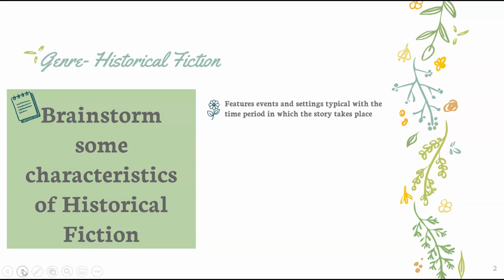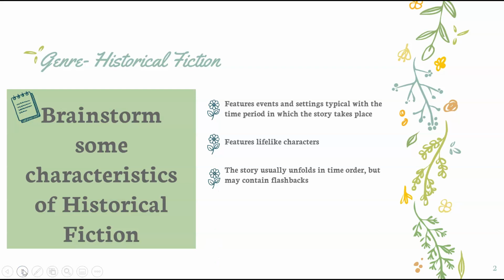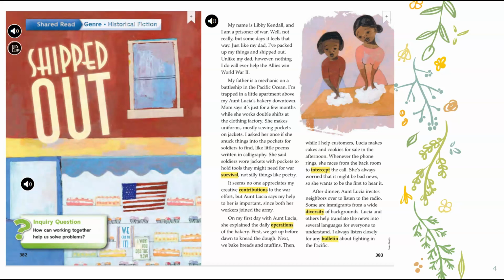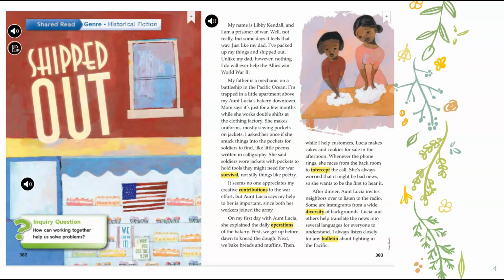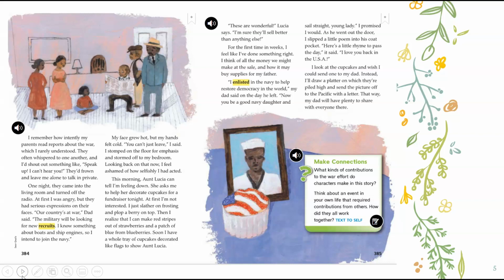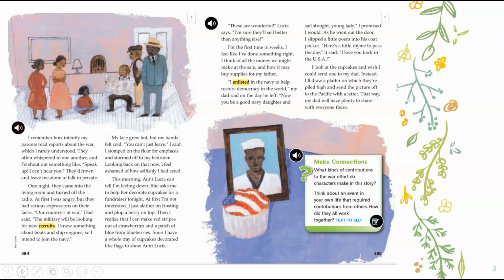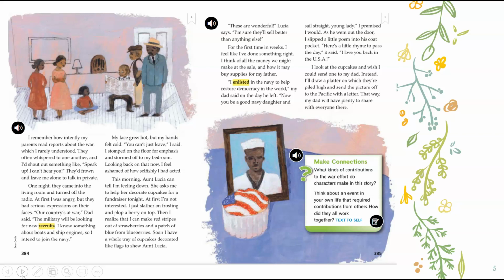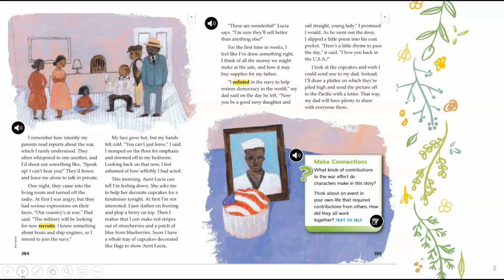Week 4 genre, inquiry, and shared read